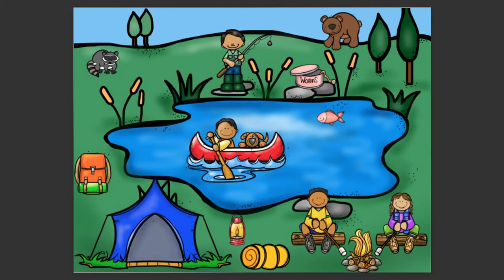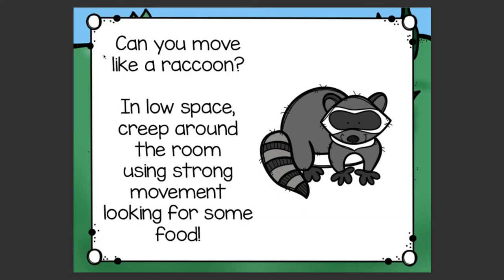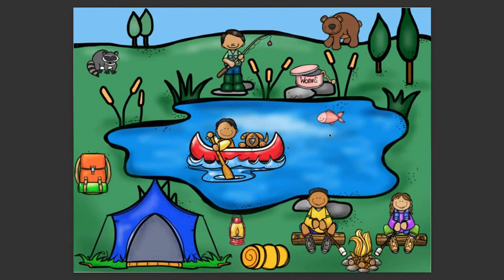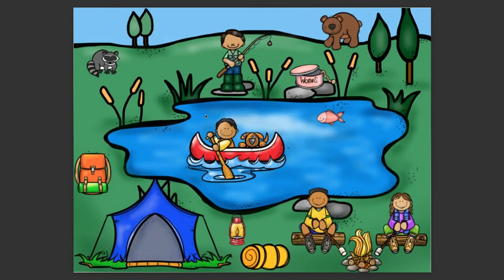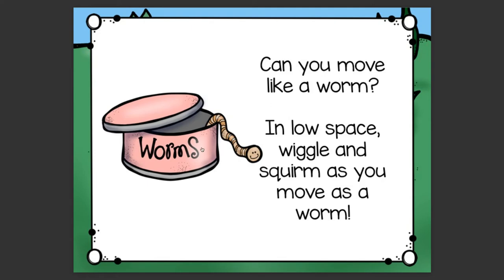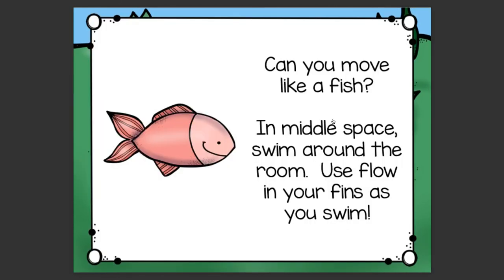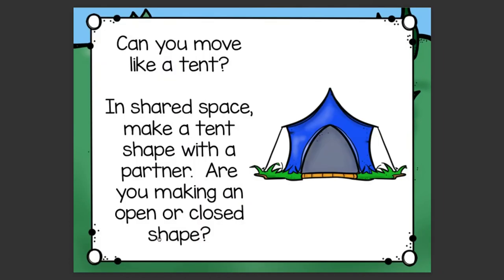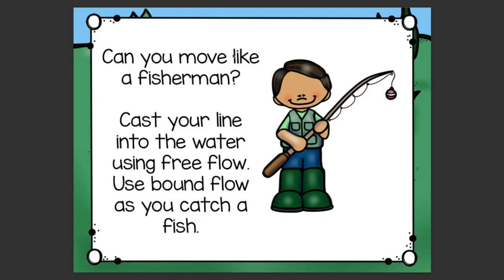Dance & Freeze: Camping Edition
Do you love to Dance & Freeze?   Let's get moving to all the different activities we can do while we camp!